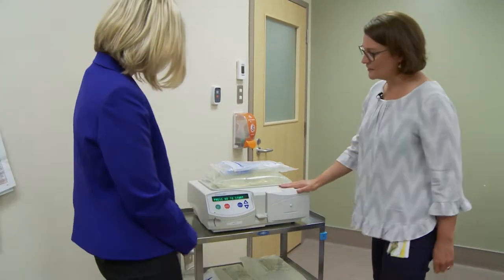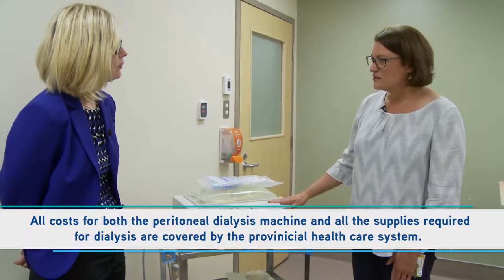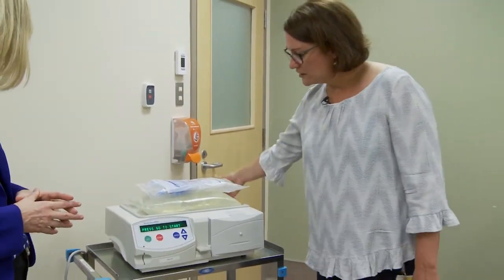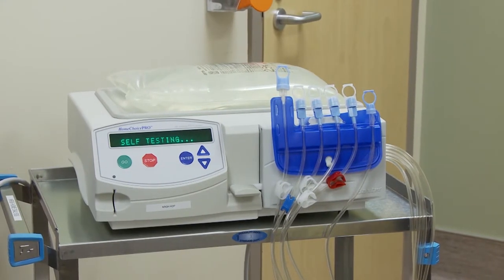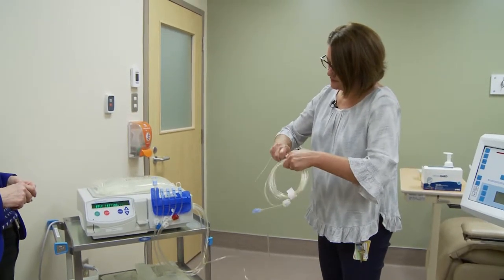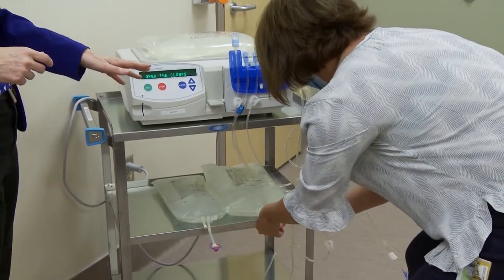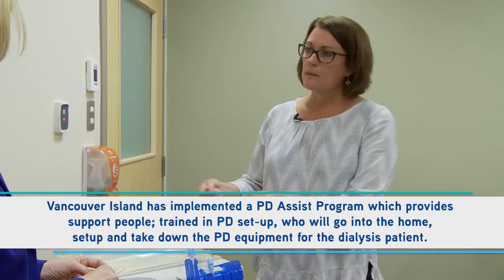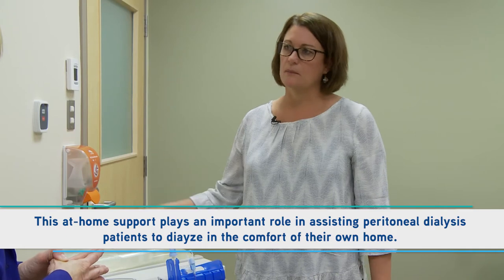Learn how a Home Peritoneal Dialysis Machine works! (Ep 55)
Interested in how a Home Hemodialysis Machine works? Get a birds-eye view with renal clinician Kerri-Ann.

Thanks for checking out this episode of PLUGGED IN!

To register to be an organ donor visit:
kidney.ca/bc and click on the big RED Register button!